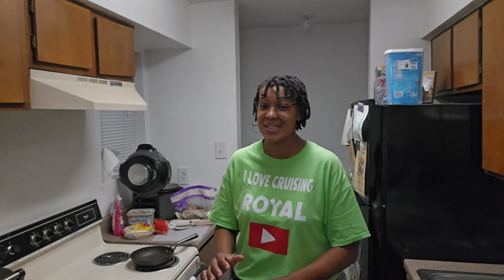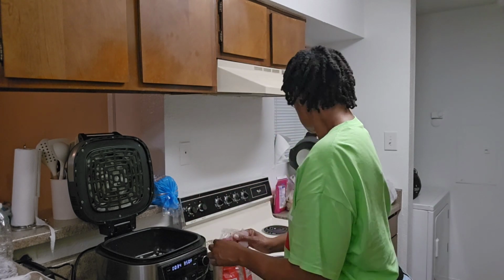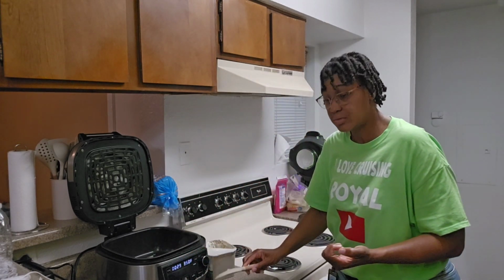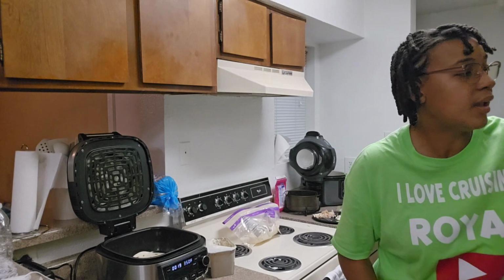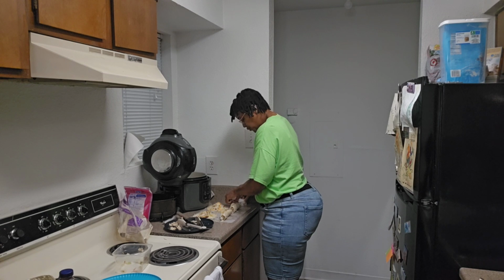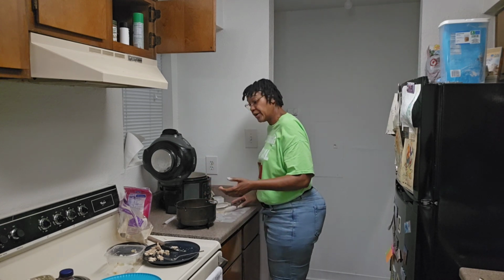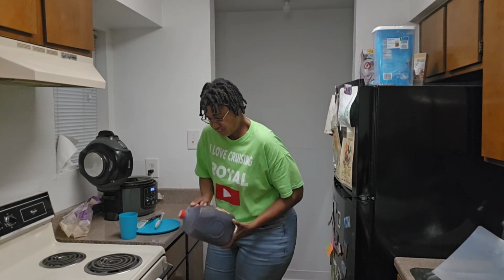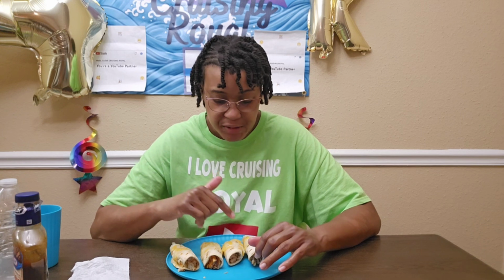Hey Guys I'm New To Cooking For My Channel I Made Fautas In My ninjafoodi mukbang powerxl ENJOY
I Want To Thank JT For Inspiring Me Indirectly To Cook And The Kind Words I Got From All Yall
So Here's Me Making Fautas In My Ninja Foodie

Also Here's The LINK To Vote For Me🥰🤗
(Solo Traveler Channel & Peoples Choice)
For The Mete And I Awards

Hey Guys If interested in Popl and/or HOHEM Products you can use my links or codes for discount. It's no extra to you and I do get a small contribution. Thanks So Much!